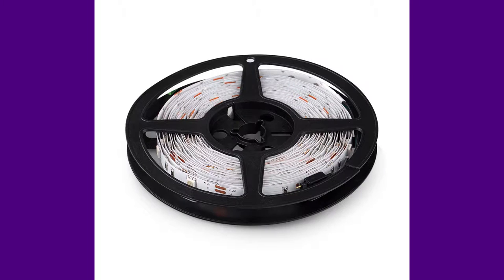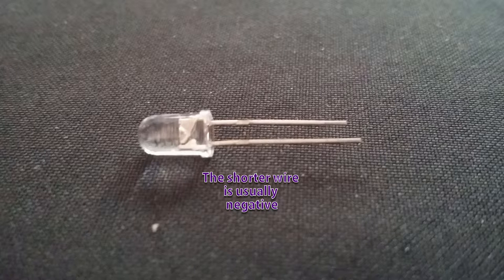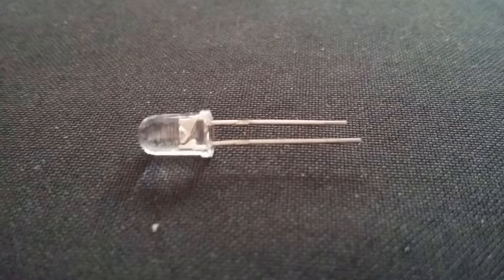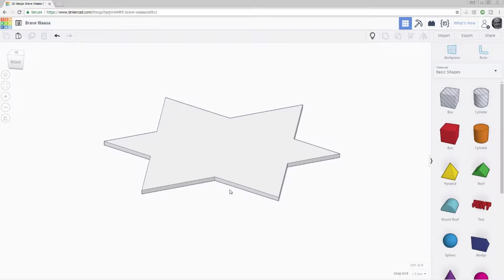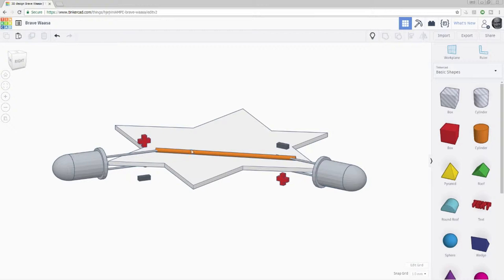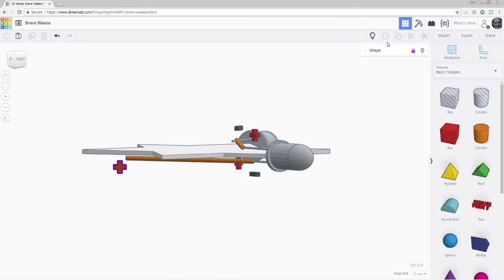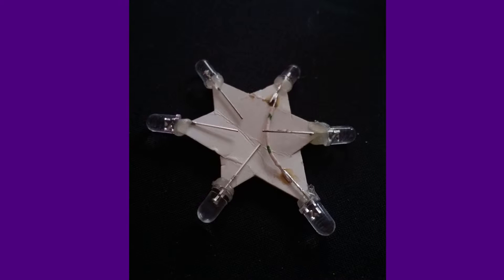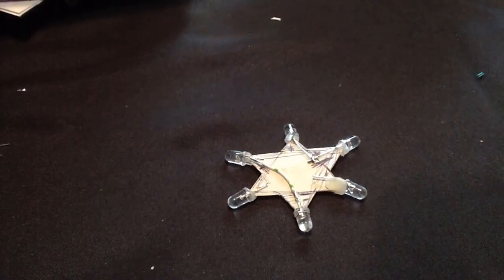Adding a Star to a Strip of LEDs (Electronics + Tutorial)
Enhance the Christmassy effect of your window display with a shining LED star in my first 'Electronics' video. But what (I hear you say) do you know about electronics, Carl? Not much - it's a bit like my ability to play chess - I know how the pieces move but can't really play the game; only for electronics I don't even fully understand 'how all the pieces move'; but I know enough to have done this and with a minimum of tools.

captainflyingcarpet flyinghinges.co.uk

nielsencs